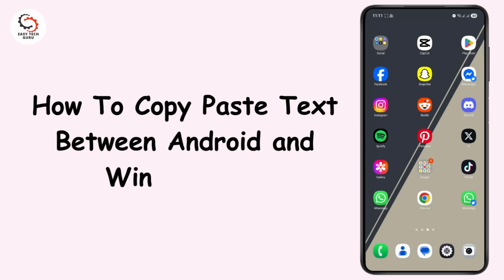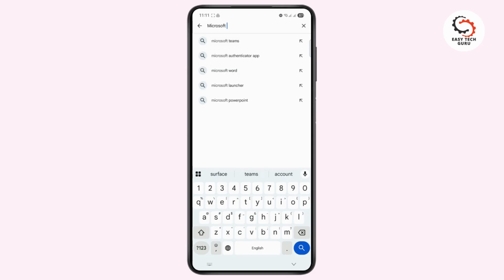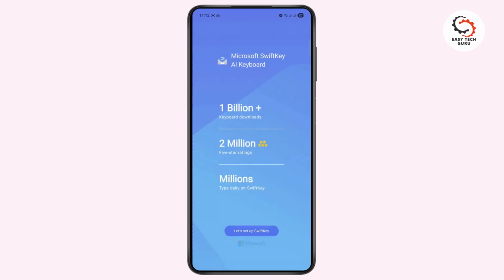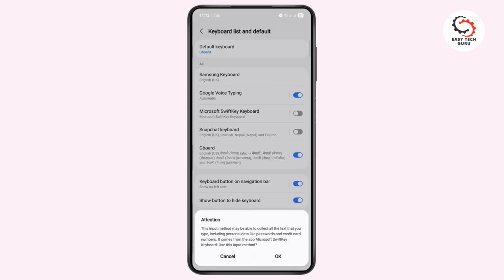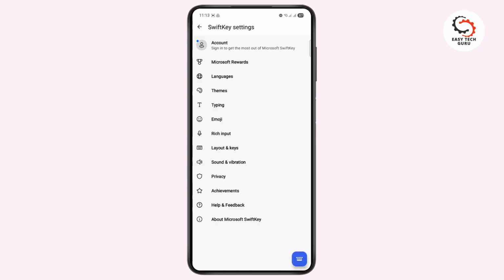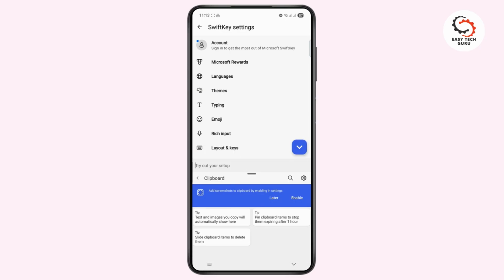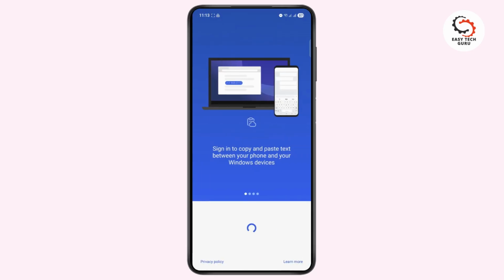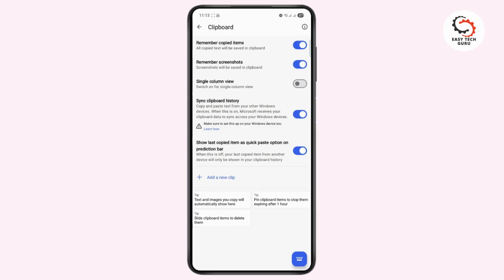How To Copy Paste Text Between Android and Windows PC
Learn how to copy paste text between Android and Windows PC with this quick and easy tutorial. Whether you want to sync clipboard Android Windows or copy paste between phone and PC, this guide will show you step by step.

In this video, you'll discover how to copy paste from Android to Windows, share clipboard Android to PC, and even transfer text Android to PC seamlessly. You'll also learn how to link Android phone to Windows PC for smooth clipboard sync across devices.

Timestamps:
0:00 Introduction
0:22 Step 1: Linking Your Android Phone to Windows PC
0:55 Step 2: Enabling Clipboard Sync
1:25 Step 3: Copying and Pasting Text Across Devices